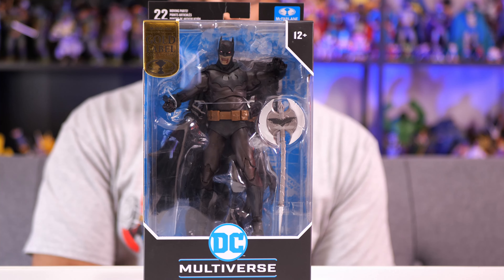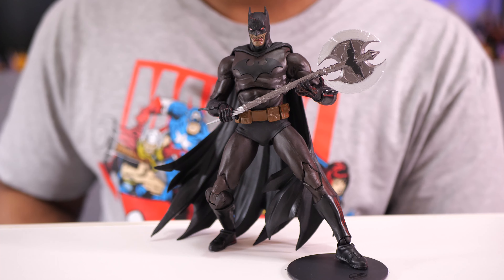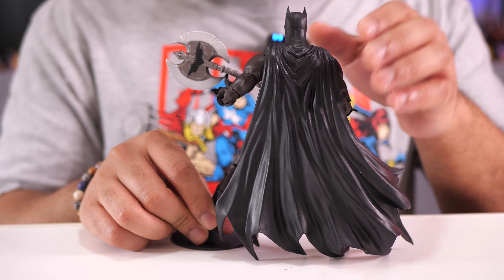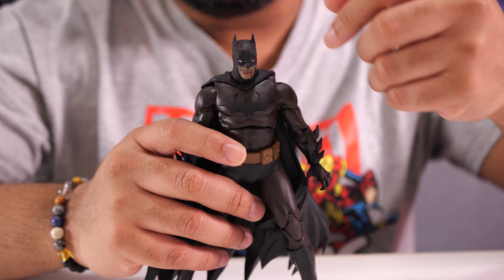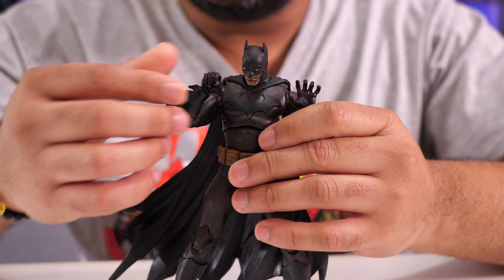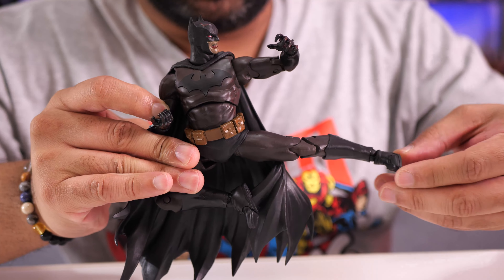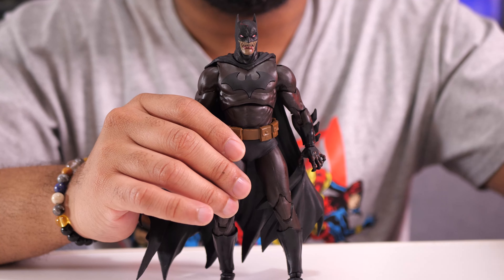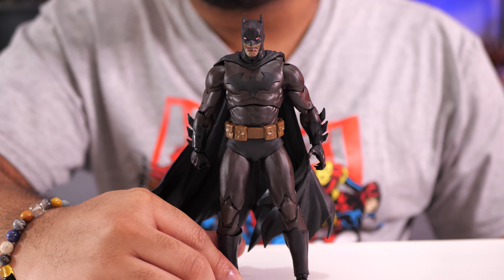McFarlane Toys DC vs. Vampires Gold Label Batman Review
Today I have another Gold Label figure from McFarlane Toys. This is Batman from the DC vs. Vampires series. You can find him at Walmart for $20.